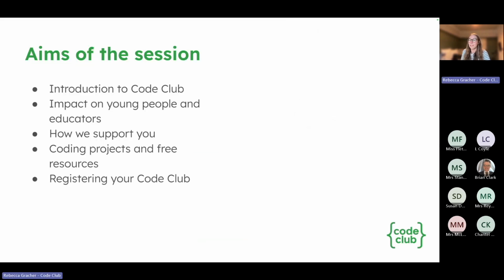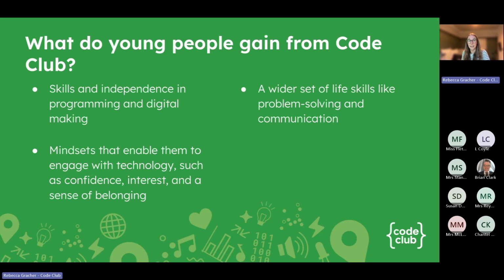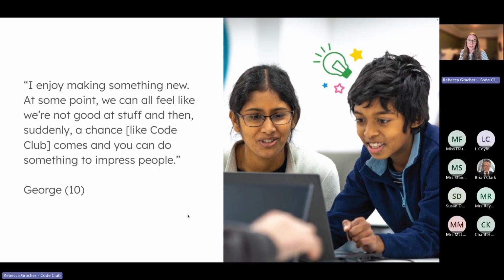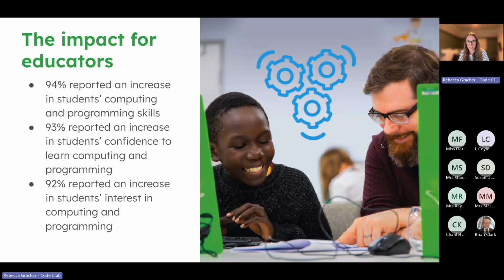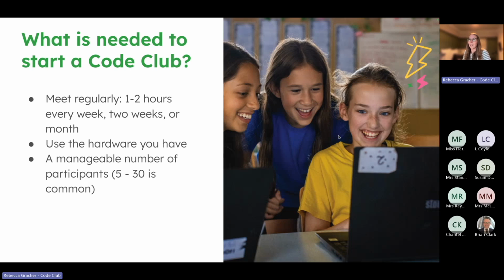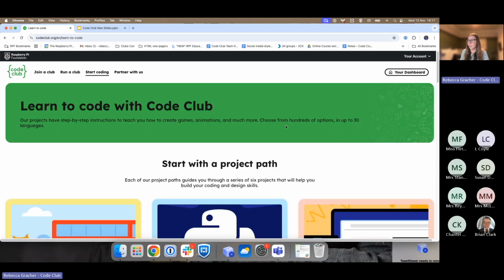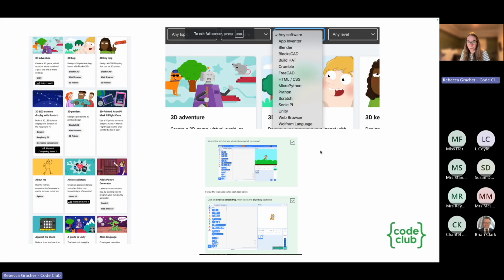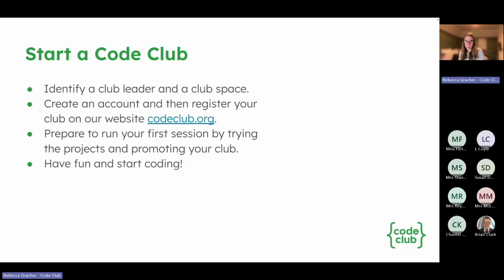CSW24 - Explore Code Club Resources for Teaching & Learning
This session recaps the session delivered as part of CSW24